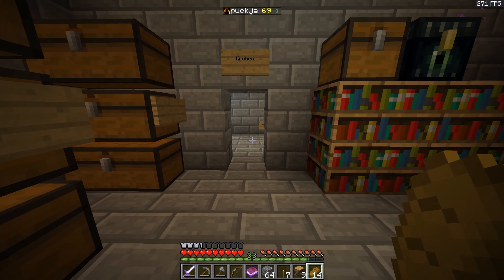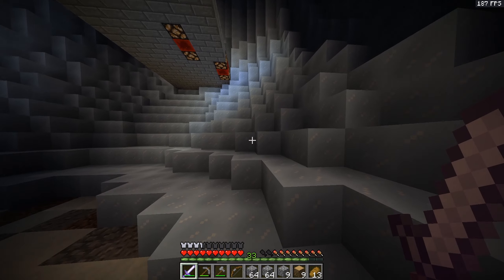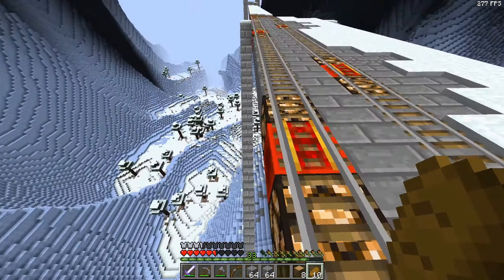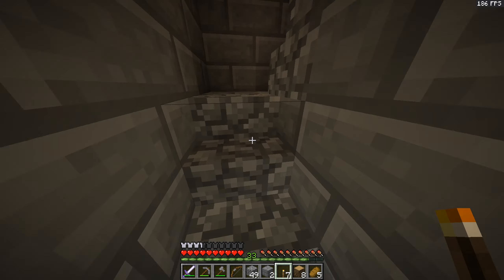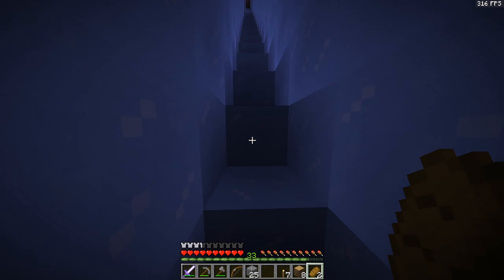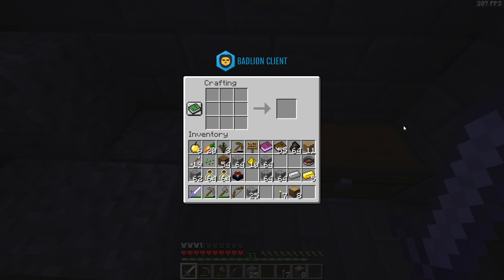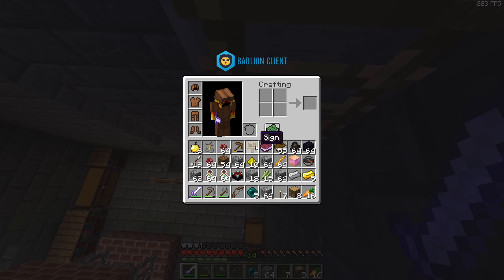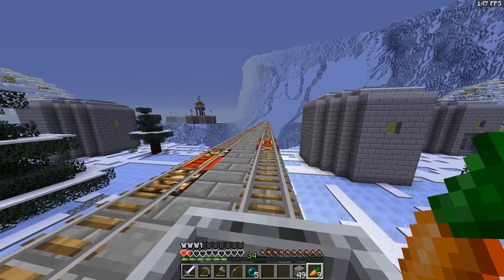Minecraft Super Hostile Iceolation - Arctic Exploration [2]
Minecraft Custom Map! Welcome back to another episode of Iceolation. This episode we finally do some real exploration and experience the frosty weather in its full glory! Sorry for the long delay between episodes! Uploading will be more regular after this video. Went on a brief vacation and also fixed some issues with rendering.